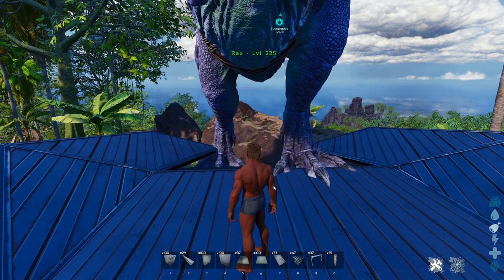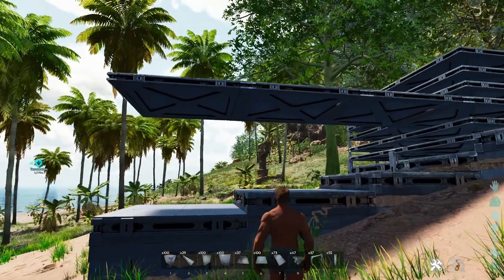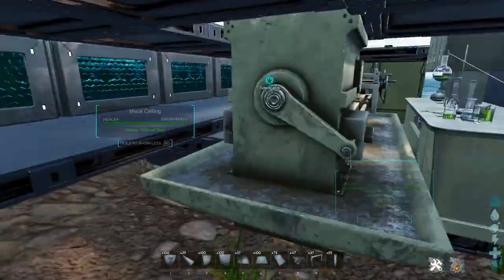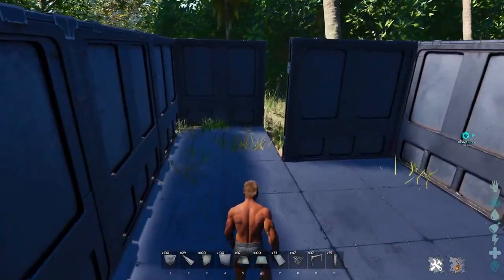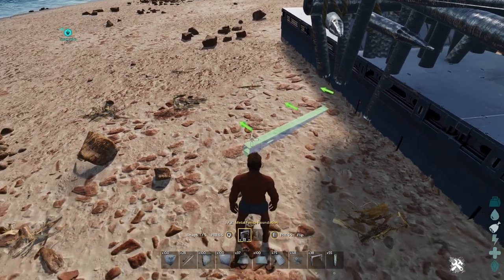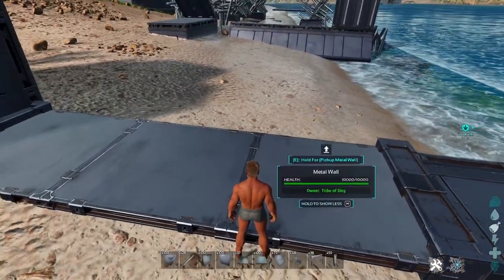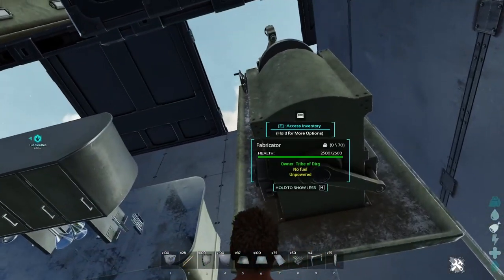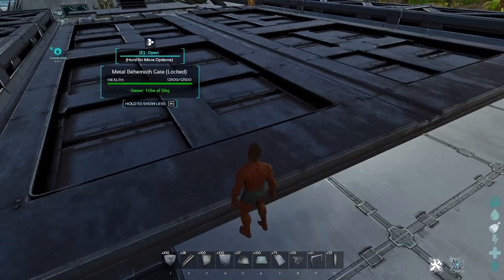Ark Ascended Building - Funky Foundations, Works on official!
"Welcome to our latest Ark Ascended building guide! In this video, we delve into the world of 'Funky Foundations' – a unique approach to base building that adds flair and functionality to your structures. Discover how to master these unconventional foundation placements that work seamlessly on official servers. From clever designs to strategic advantages, we showcase the versatility of Funky Foundations in Ark Ascended. Whether you're a builder looking for new ideas or a survivor seeking innovative tactics, this video is a must-watch. Elevate your building game and unleash your creativity – join us as we explore Funky Foundations in Ark Ascended!"

0:00 intro
0:47 Raise/lower foundations
06:14 Terrain matching foundations
09:32 sideways  foundations
15:09 mixing normal and sideways foundations
17:31 sideways base
20:20 bridge trap
21:05 floating platform